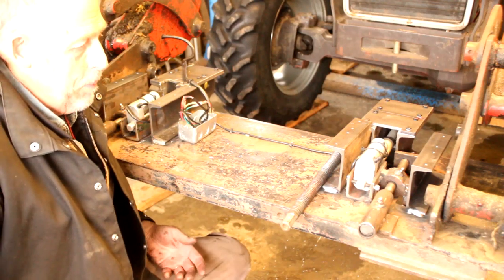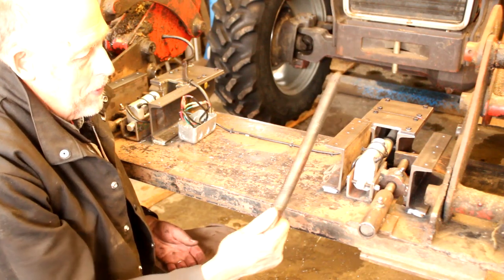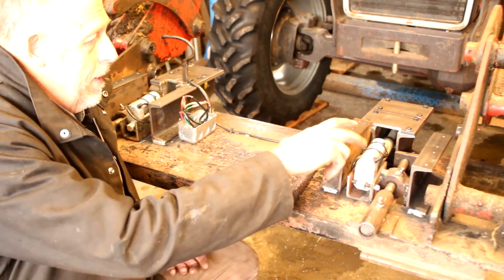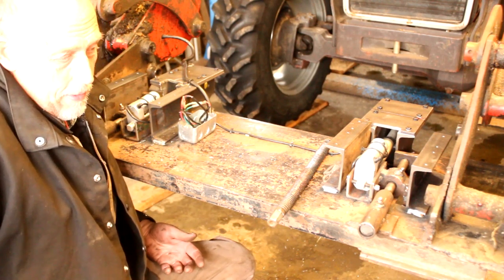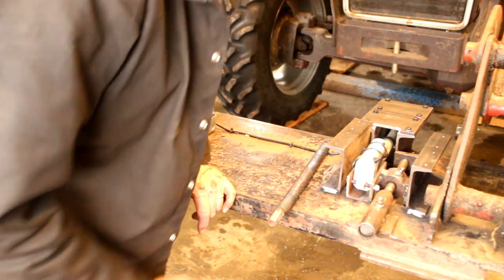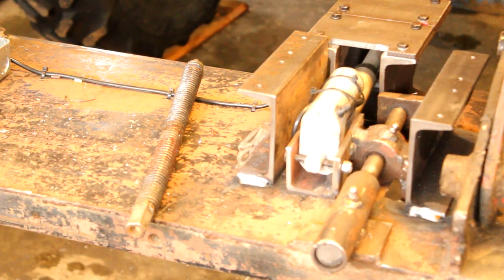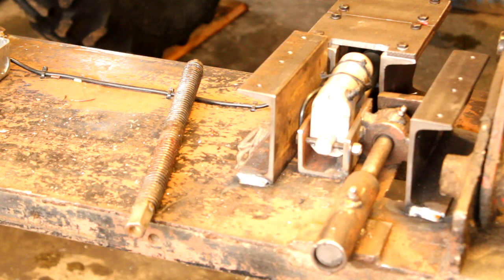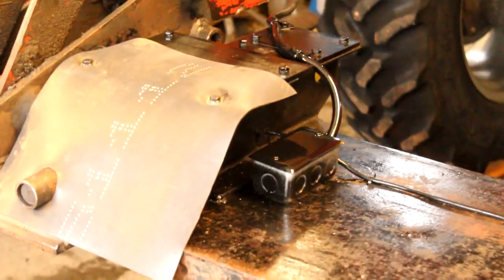Linear Actuator a practical use. automatic quick switch tractor bucket.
We demonstrate a linear actuator on my tractor to switch the loader impliments from the tractor seat. The point is that there a lots of uses for a linear actuator.